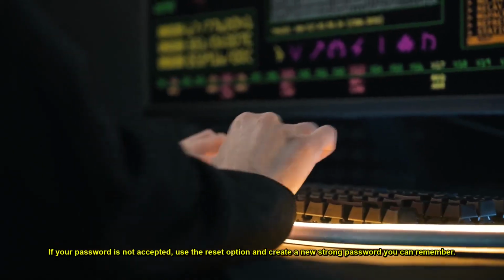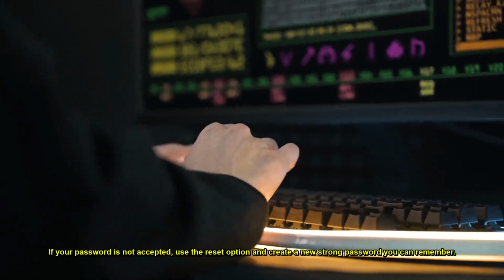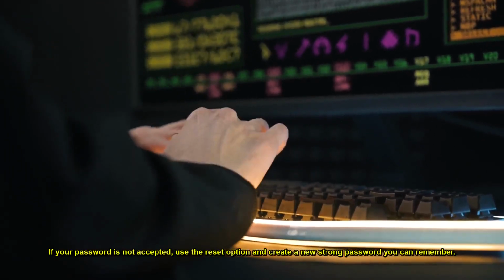How to budget with BUDGT - Full Guide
Are you ready to take control of your finances? In this comprehensive guide on "How to Budget with BUDGT," we’ll walk you through the ins and outs of using the BUDGT app to create a personalized budget that works for you. Learn essential budgeting tips, track your expenses, and save for your goals effortlessly. Whether you’re a budgeting beginner or looking to refine your skills, this video has everything you need to get started.